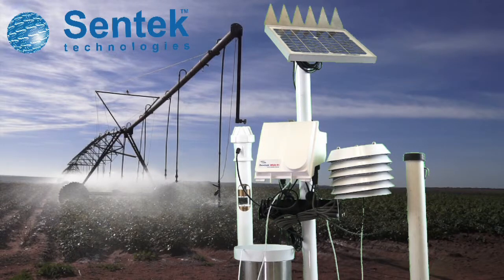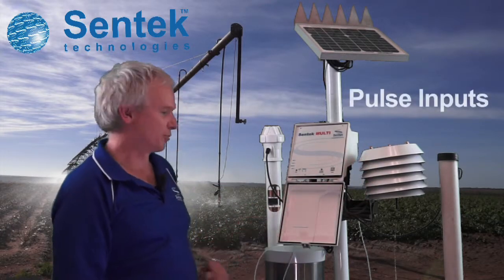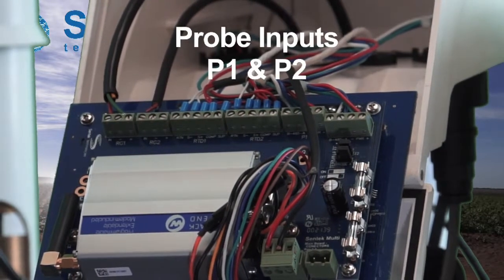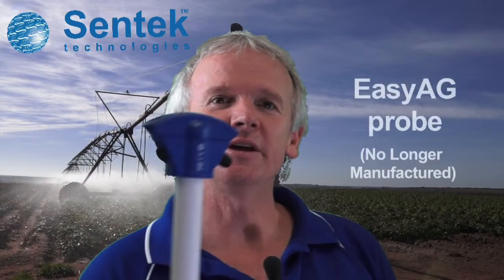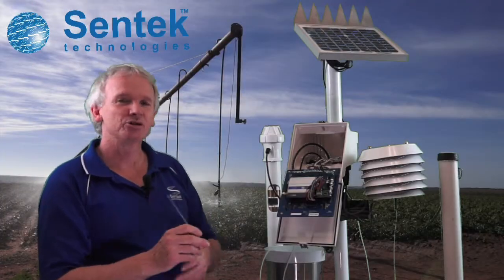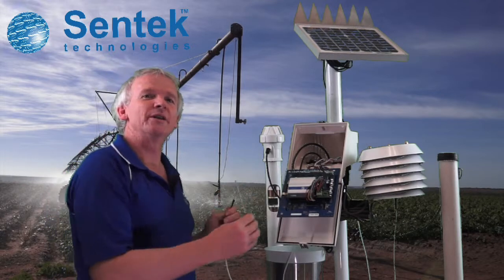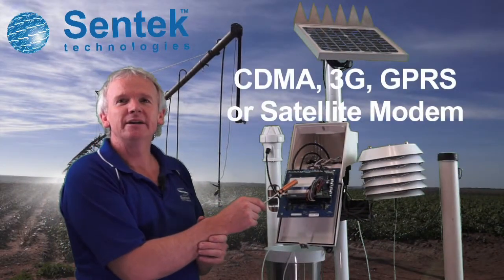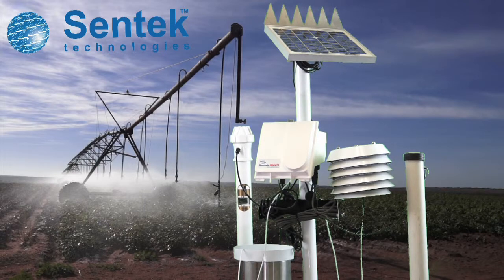Sentek MULTI: An Introduction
Sentek’s Sales & Marketing Manager Rob Guy provides an introduction to the aptly-named multi-functional site solution, Sentek MULTI, and goes through each of the components that can be connected to the MULTI system.

The Sentek MULTI provides ultimate flexibility with 2 probe inputs, 2 temperature inputs and 2 pulse inputs. This allows the system to be used for various different applications and objectives.